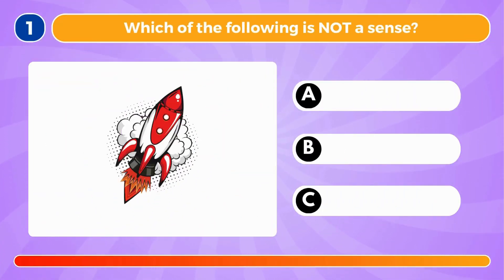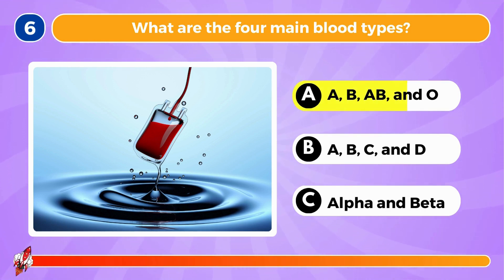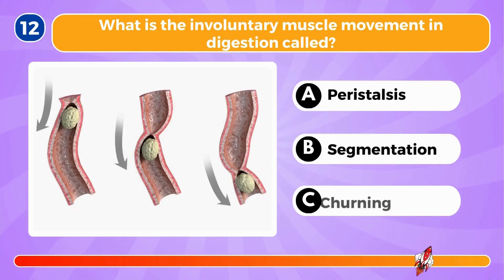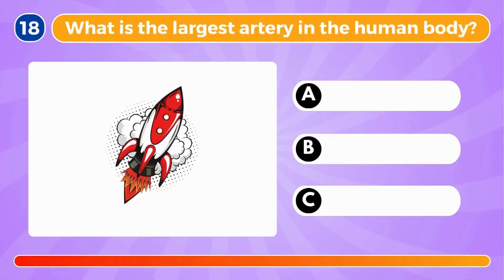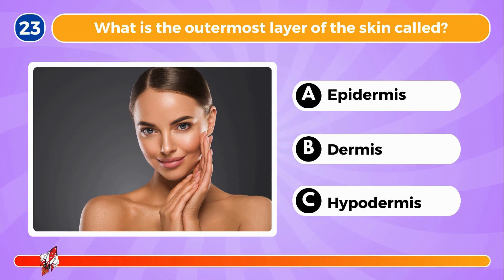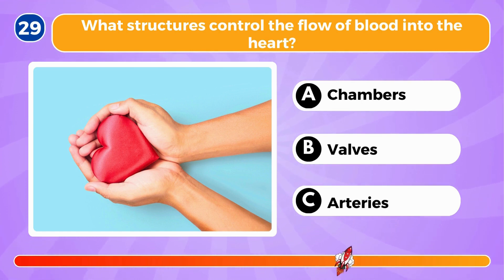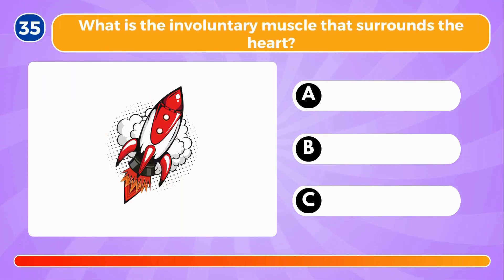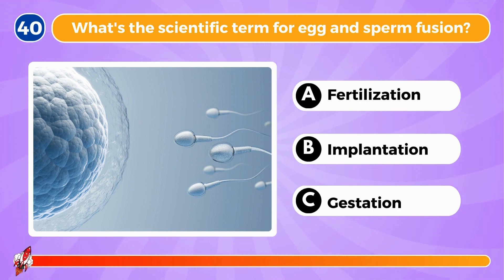Can You Pass this Human Body and Biology Quiz? 💪🧬| General Knowledge Quiz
How it works:
In this General Knowledge Quiz, you will need to answer 40 multiple choice questions on the human body and biology within 6 seconds for each!

How many did you get correct? 🧬